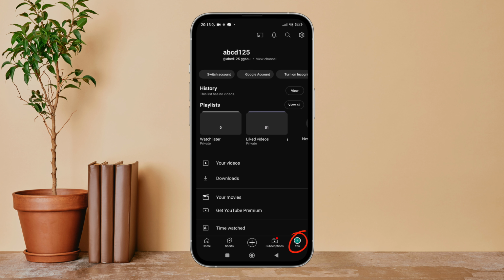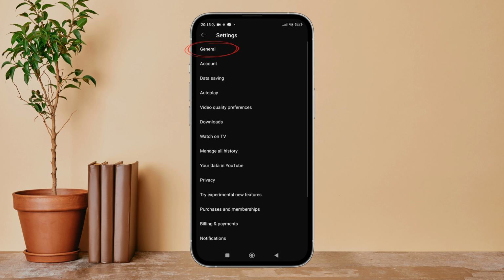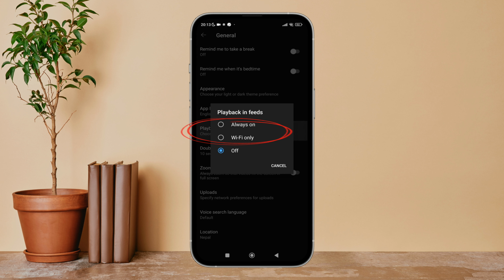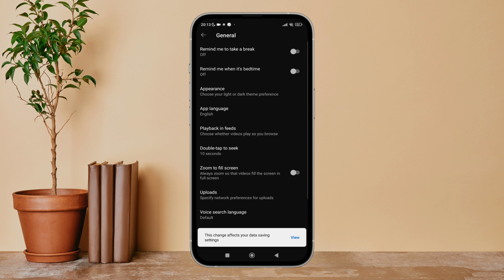Turn On Play Back In Feeds On YouTube. |Technologyglance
Learn how to turn on playback in feeds on YouTube and enhance your browsing experience! In this tutorial, we'll guide you through the steps to enable playback in feeds, allowing videos to play automatically as you scroll through your YouTube feed. This feature helps you quickly preview content without needing to click on each video. Watch now to activate this convenient setting and make your YouTube feed more dynamic and engaging!